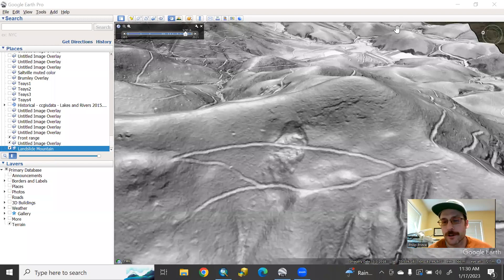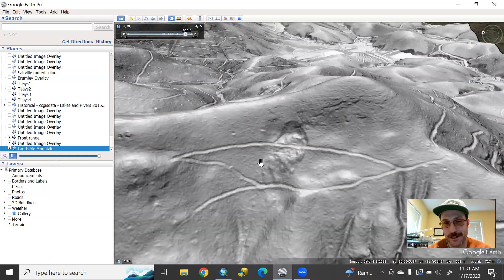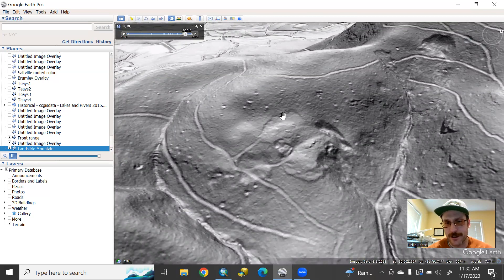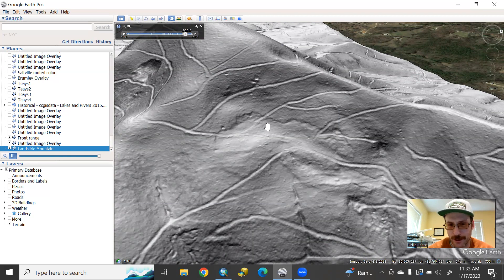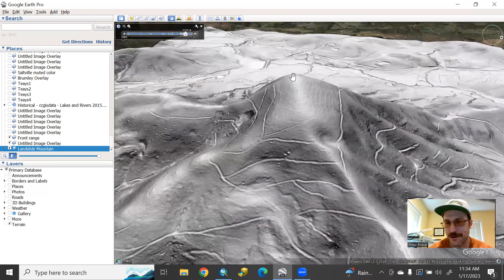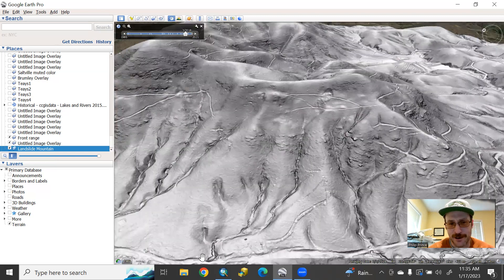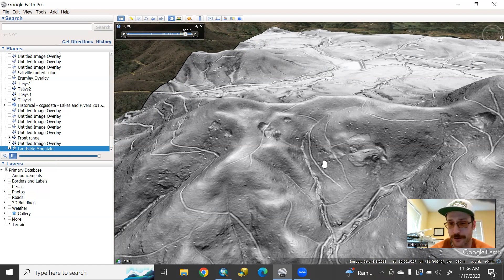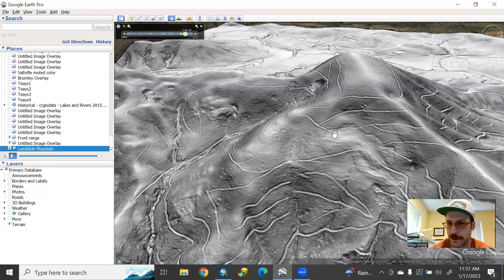Using LiDAR to find mountain landslides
This video shows how LiDAR imagery can be used to find landslides on forested mountainsides. LiDAR imagery is a great way to see the details of mountain landscapes, particularly in the Appalachian Mountains. Landslides that may not be moving now can be brought back to life by development, so a full understanding of what mountainsides "really" look like is important. More and more people are building homes in the North Carolina mountains, but some areas are too high risk. LiDAR helps identify them.